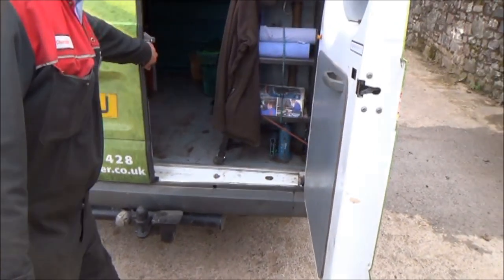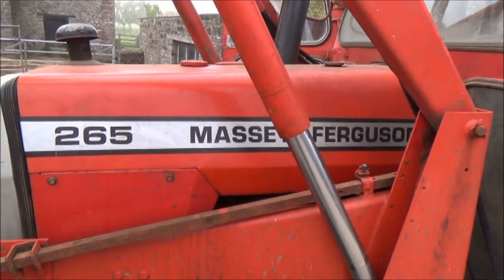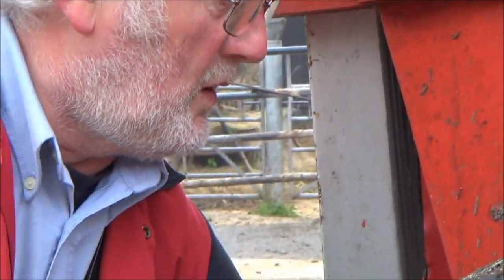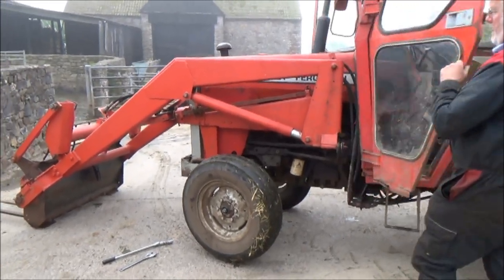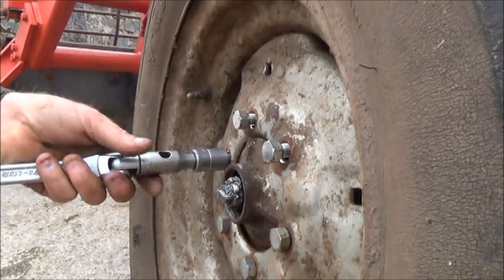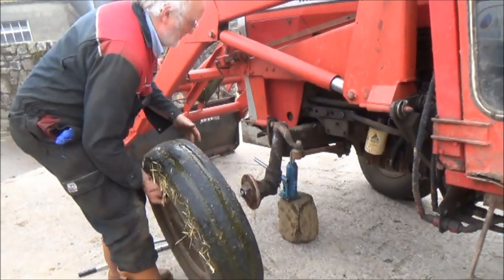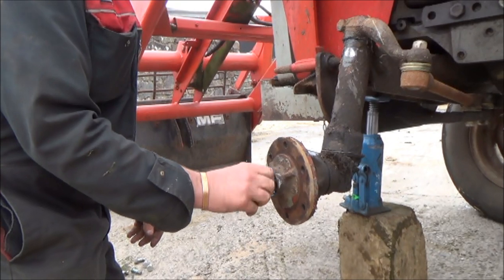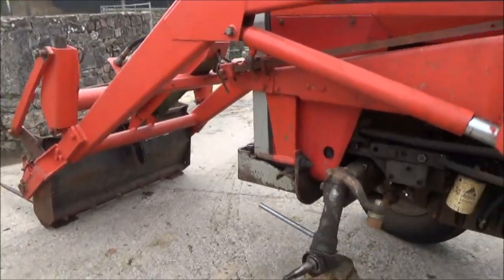Fitting a new wheel hub to a Massey Ferguson 265.Part 1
Replacing a tractor wheel hub on our old Massey.